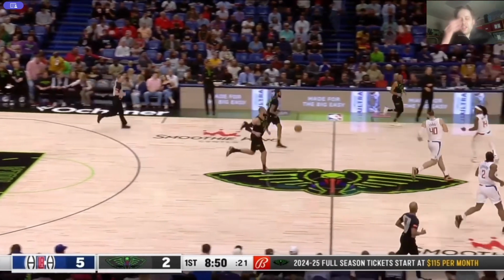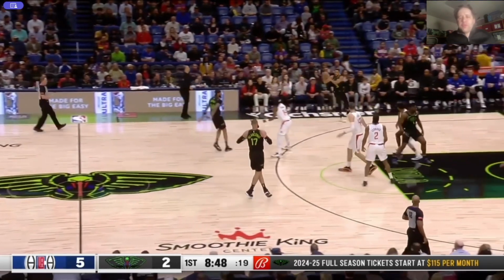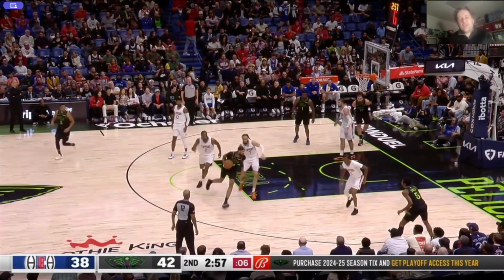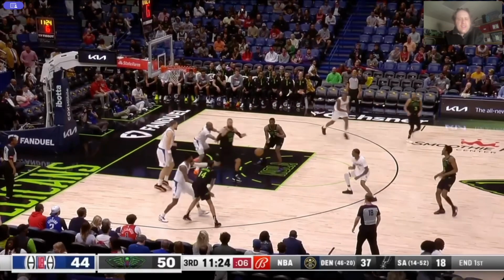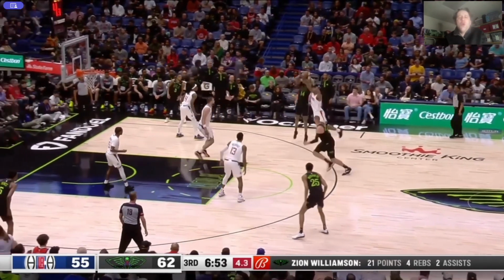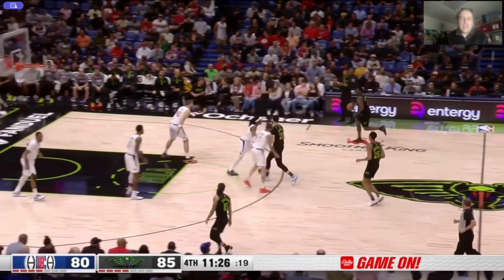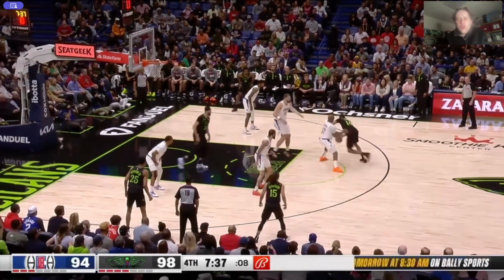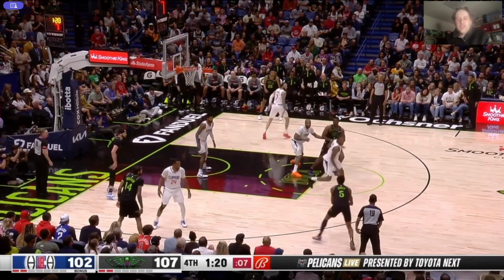CLIPPERS pea brain, idiot coaching vs. PELICANS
Pelicans 112 - Clippers 104